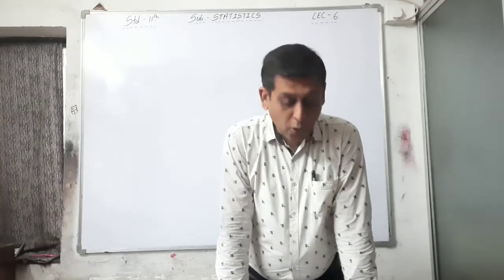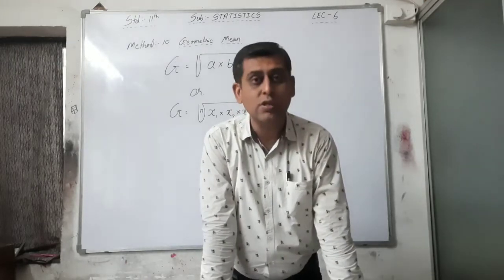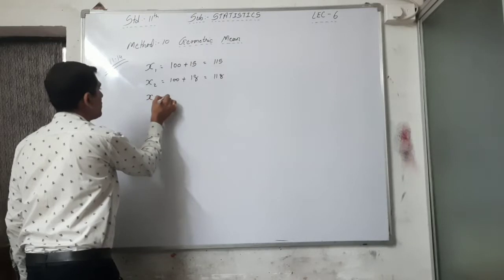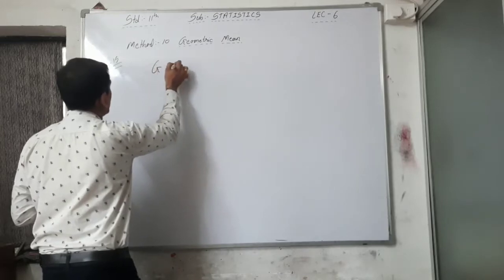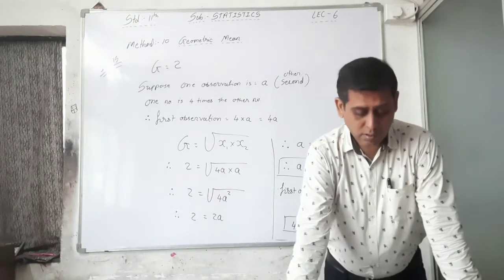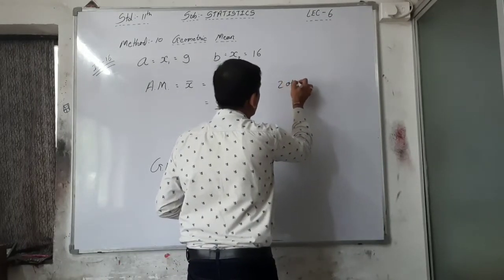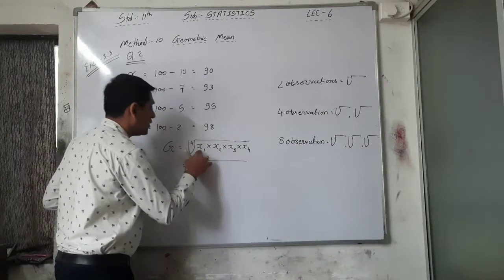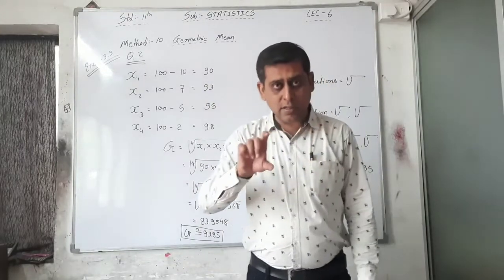STATE STD 11 CH 3 PART 6 DT 19 6 20